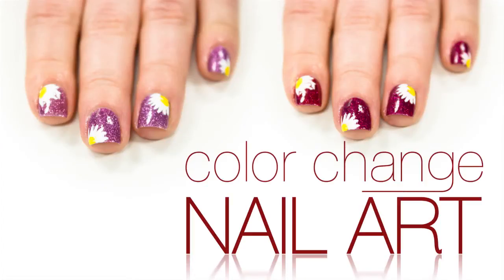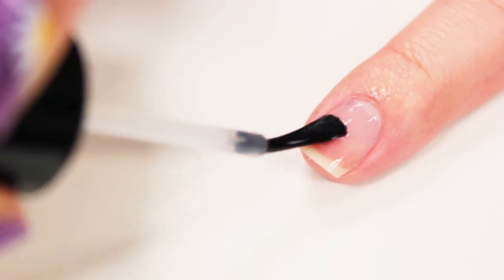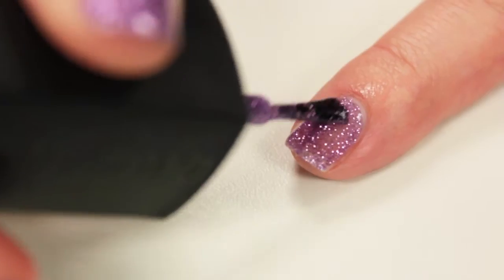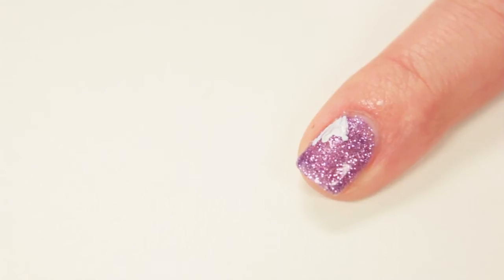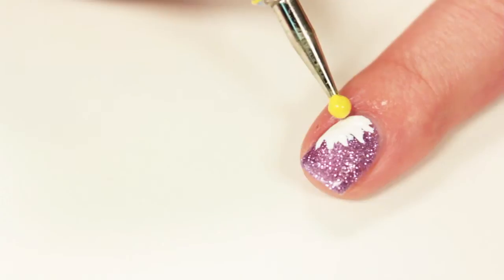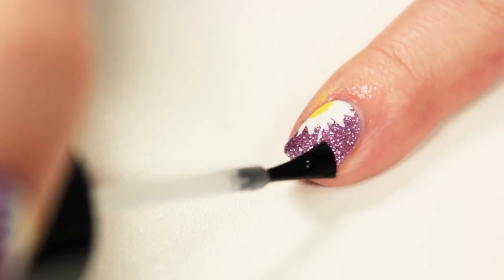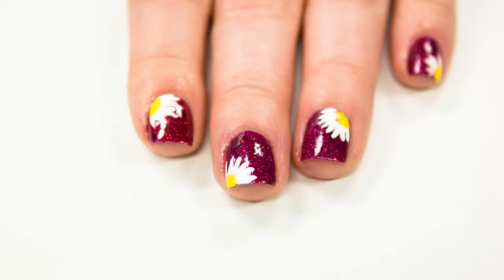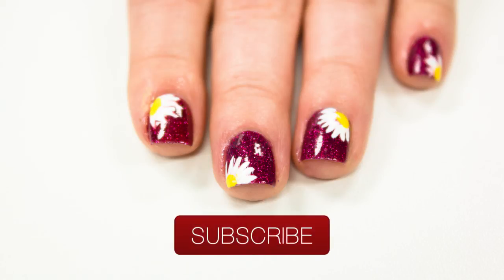Color Changing Daisy Nails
Spring is in the air! I thought I'd do a cute daisy flower design using Del Sol's After Party Nail Polish. You can find all Del Sol's polishes